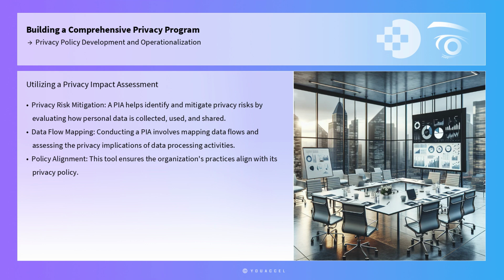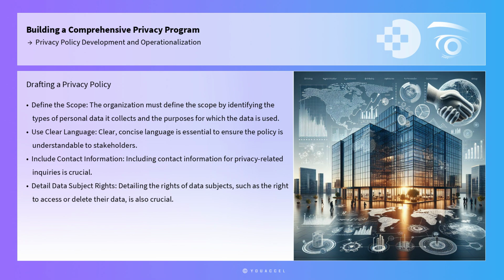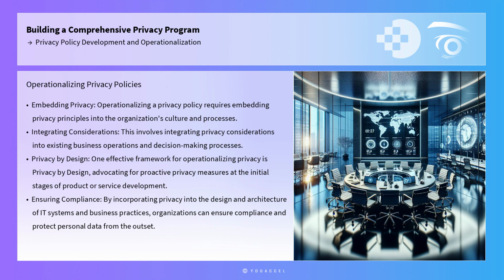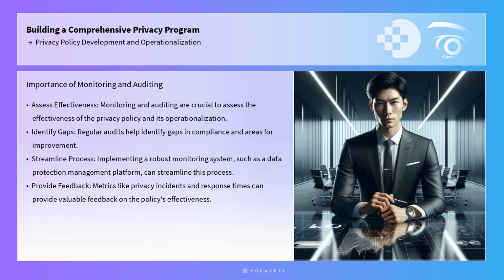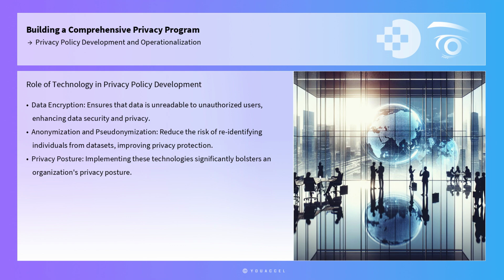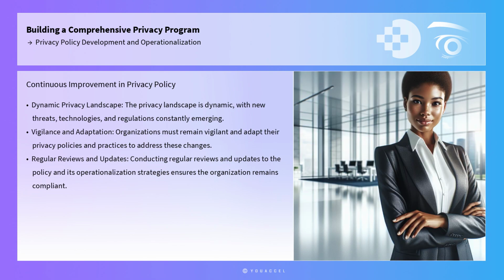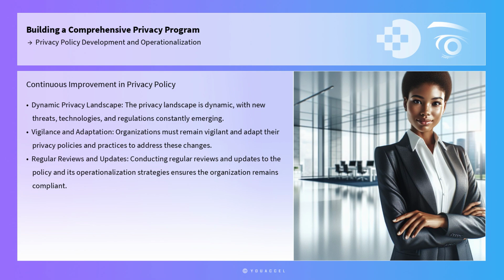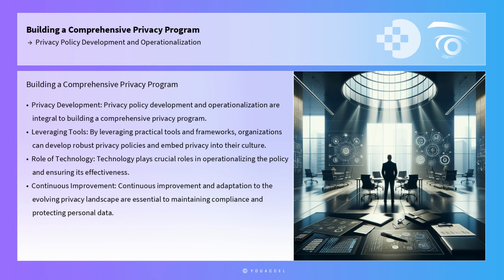Privacy Policy Development and Operationalization | Exclusive Lesson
Privacy policy development and operationalization are critical components in building a comprehensive privacy program, especially in today's data-driven world where privacy concerns are paramount. Organizations must not only craft robust privacy policies but also operationalize them effectively to ensure compliance with laws and regulations, safeguard personal data, and build trust with stakeholders. This lesson explores actionable insights, practical tools, frameworks, and step-by-step applications to develop and operationalize privacy policies.A privacy policy serves as a formal statement that outlines how an organization collects, uses, manages, and safeguards personal data. Developing a privacy policy begins with understanding the legal and regulatory landscape. Regulations such as the General Data Protection Regulation (GDPR) in the European Union and the California Consumer Privacy Act (CCPA) in the United States set high standards for data protection and privacy. Organizations must ensure their policies comply with these regulations to avoid penalties and enhance their reputation (Gellman, 2019).A...